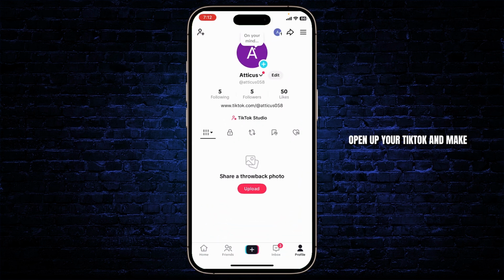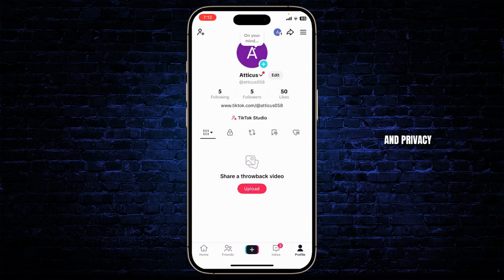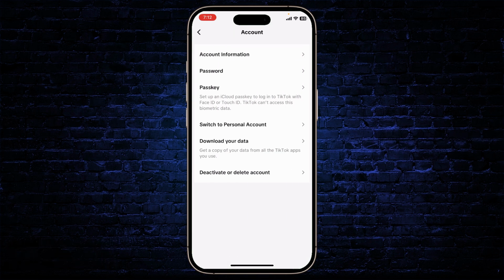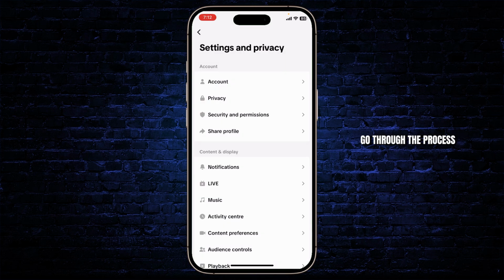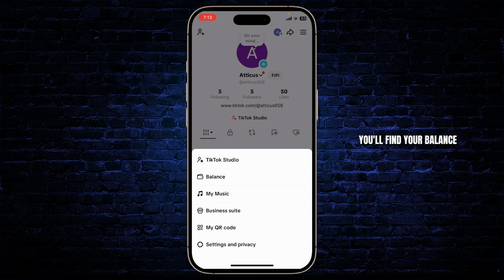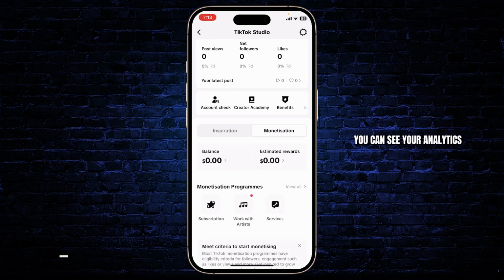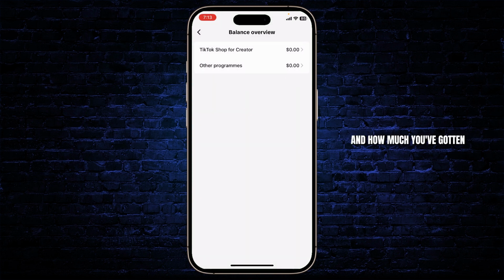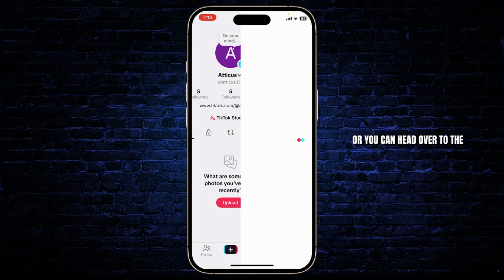How To Monetize TikTok Account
Want to start earning money from your TikTok content? 💸📱 This easy 2025 guide shows you how to monetize your TikTok account step-by-step — whether you're just starting or ready to scale your earnings!

What You’ll Learn in This Video:
✅ Requirements to join TikTok’s Creator Fund and monetization programs
✅ Tips to grow your TikTok account for better monetization
✅ Mistakes to avoid when trying to make money on TikTok

Whether you're a content creator, influencer, or just curious about TikTok income, this tutorial breaks it all down in a beginner-friendly way!

📌 Chapters:
⏱ 0:00 - Introduction
⏱ 0:10 - How To Monetize TikTok Account